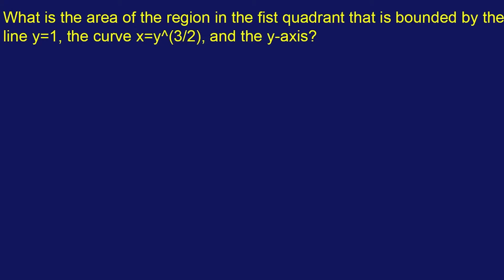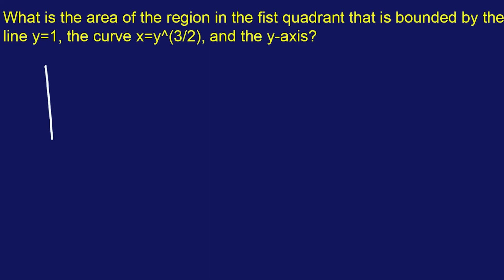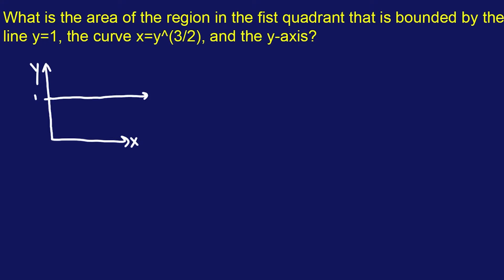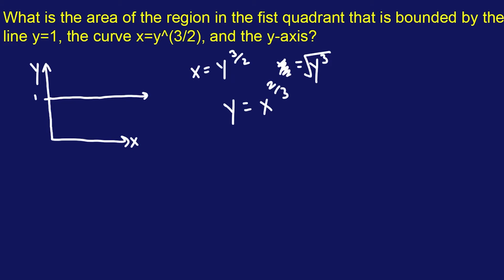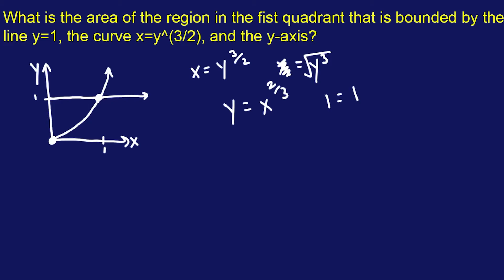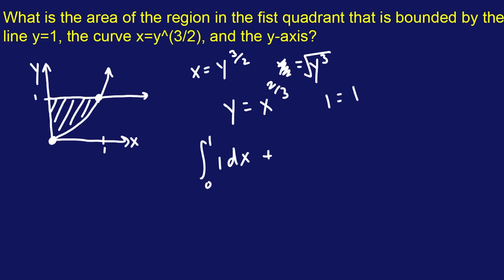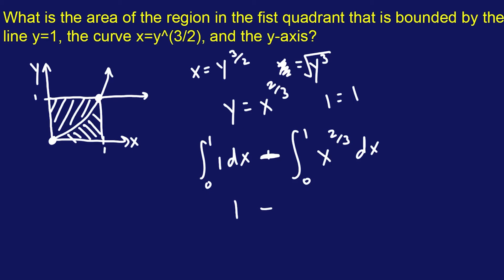FE Mechanical Exam Practice Problem #2: "What is the area of the region in the first quadrant..."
FE Mechanical Exam Practice Problem #2
"The equation of a sphere with center of (0, 4, -3) and radius of 9 is:"

This problem is centered around basic algebra concepts, and equation identification. This one should be a walk in the park.